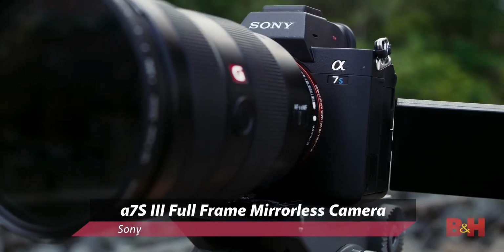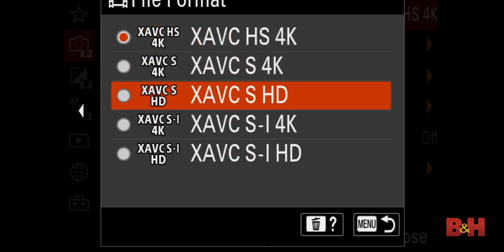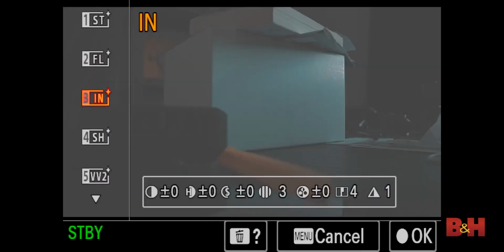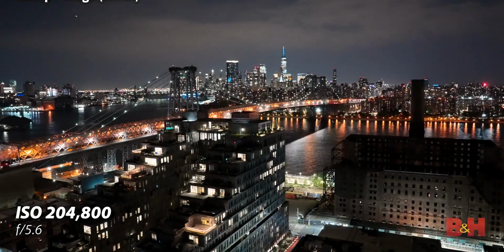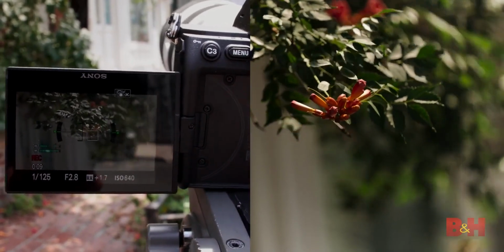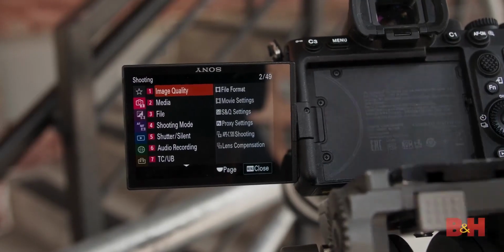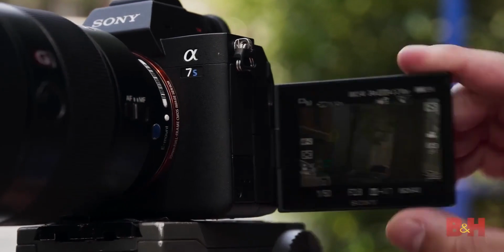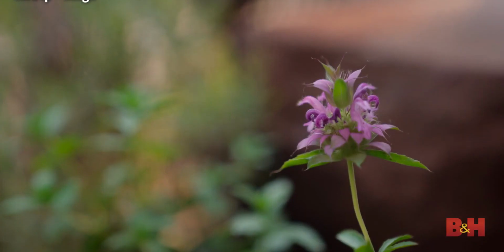A7S3 上手评测｜全新触控菜单、翻转屏、新编码、10bit422、绝对不过热...你想要的都有了！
微单,摄影,数码,索尼,索尼大法好,SONY,器材